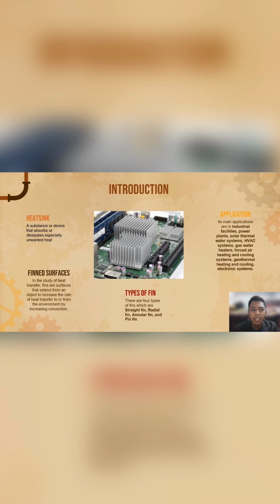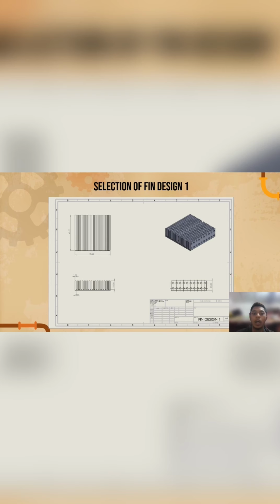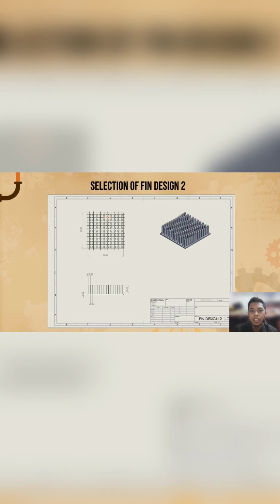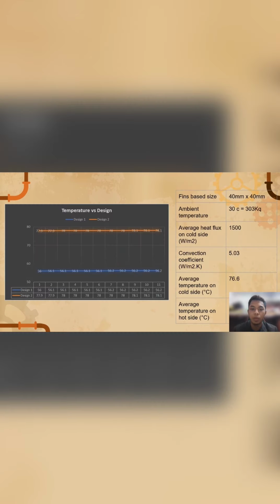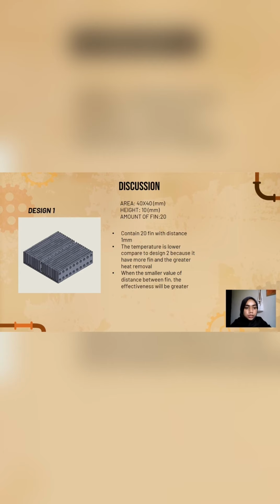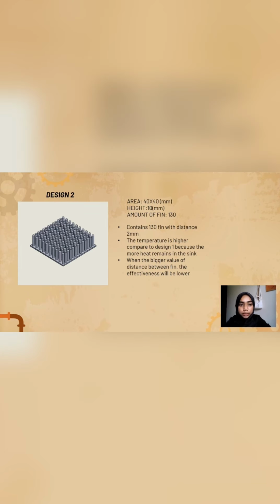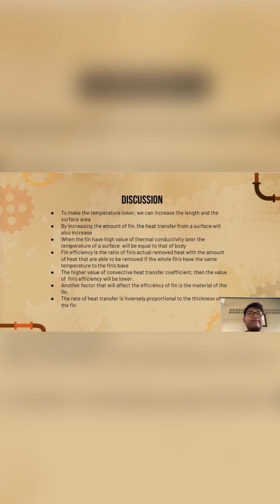ASSIGNMENT CONDUCTION GRAPHICAL ANALYSIS ON HEAT TRANSFER (BMMH 3553)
MUHAMAD AZED AIMAN BIN ISMAIL (B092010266)
NUR FATINI BINTI ABDUL RAZAK (B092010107)
MUHAMMAD AIMIZARITH IMRAN BIN MOHD RIZAL (B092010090)
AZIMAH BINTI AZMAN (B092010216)